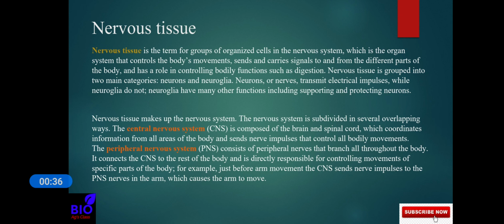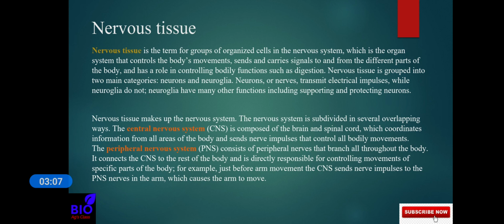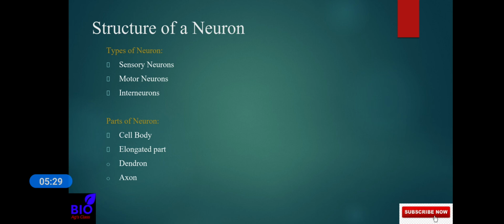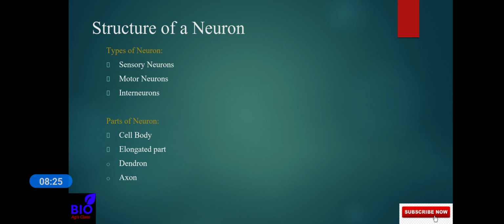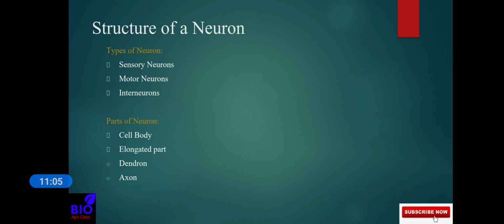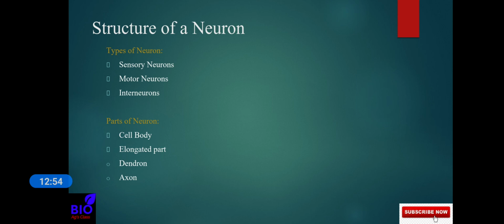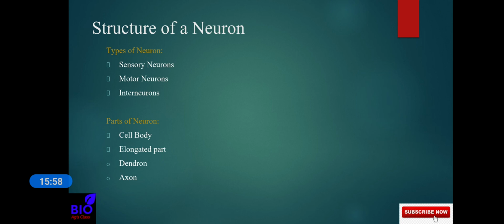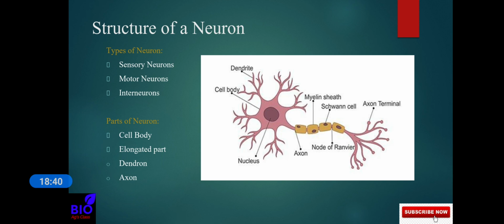Neurons || English Version || Class 9-10 || Chapter 10 || Coordination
In this class, I have discussed the types, structure and functions of neurons.